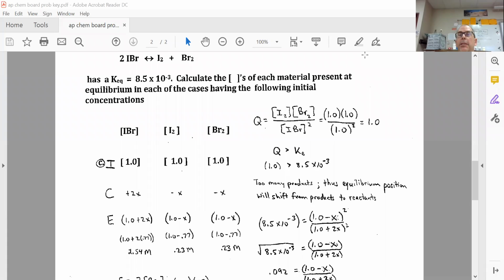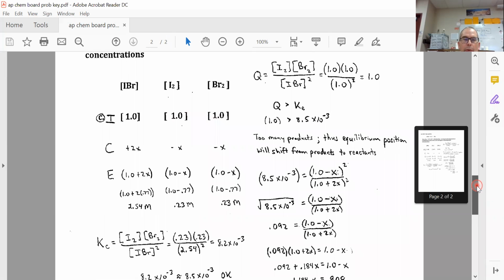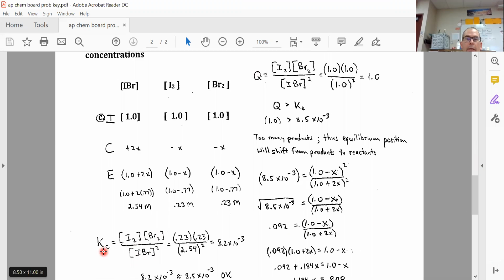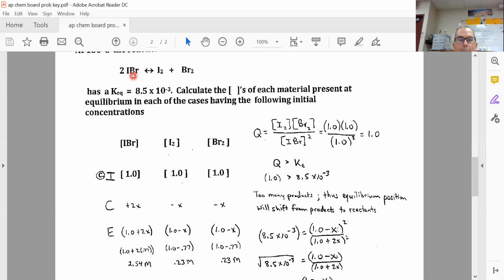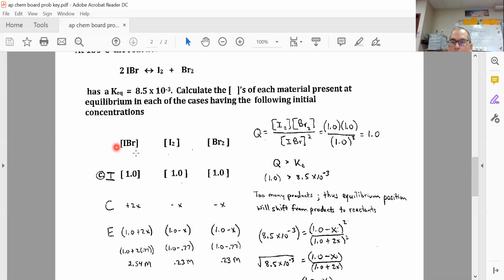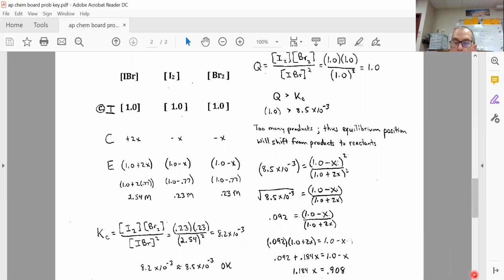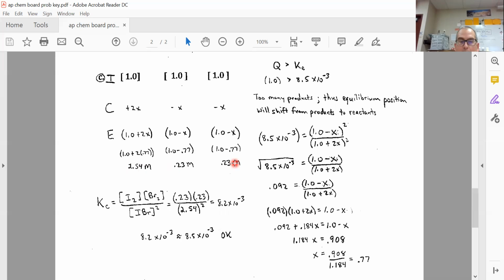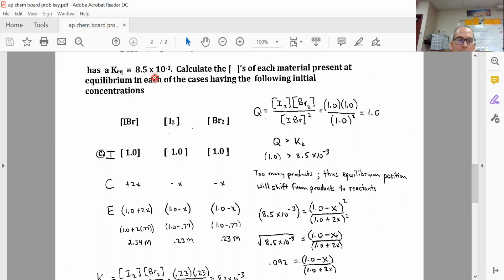ice box prob 3 pg 7-8